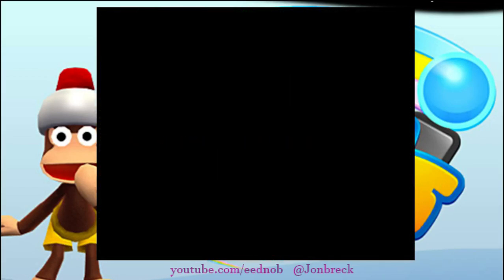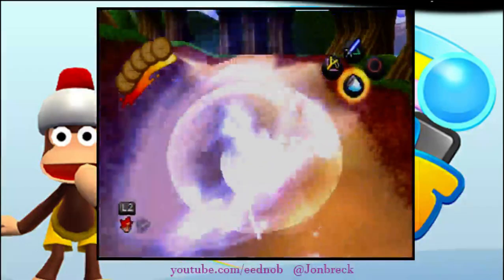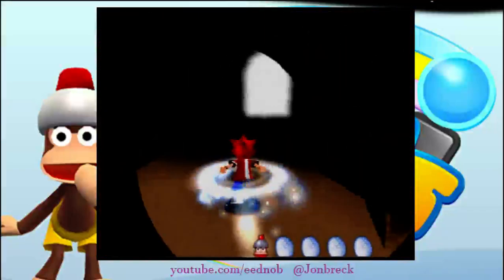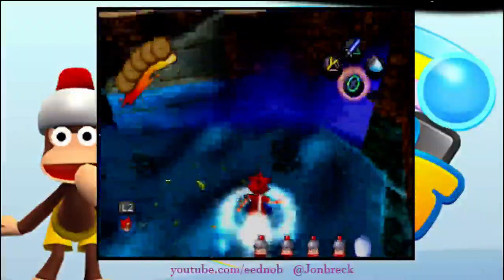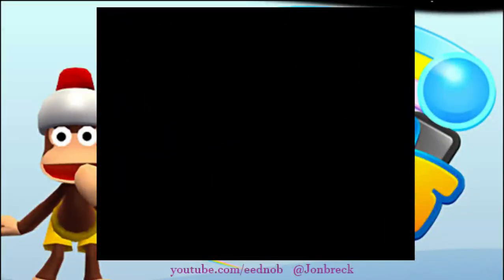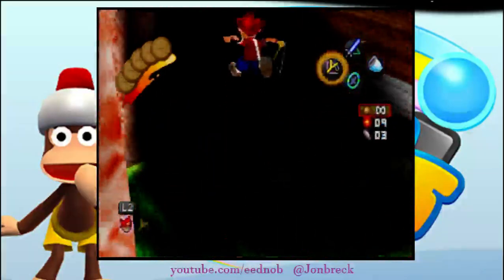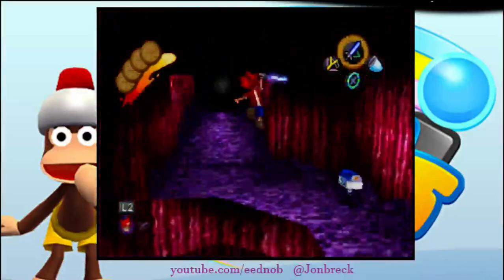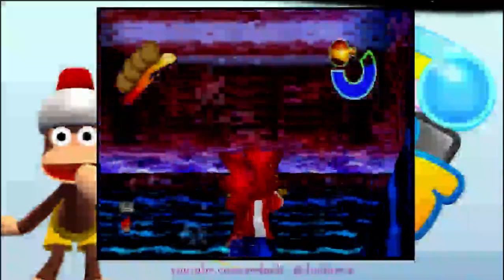Ape Escape Any% Tutorial Levels 7-9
Ape Escape speedrunning tutorial for the levels Crabby Beach, Coral Cave, Dexter's Island for the category of Any%.